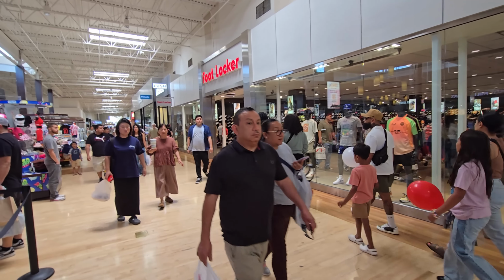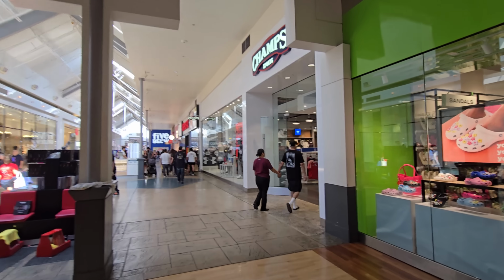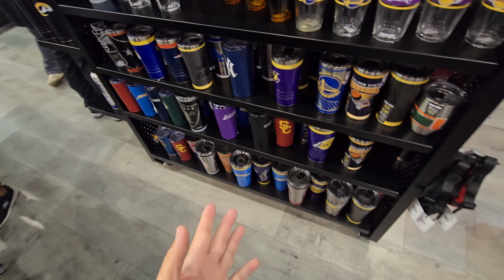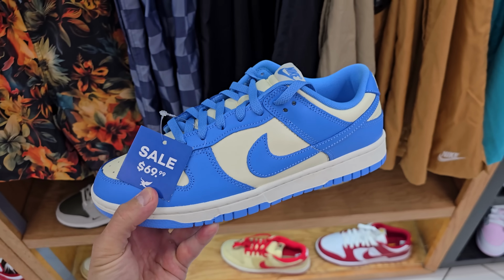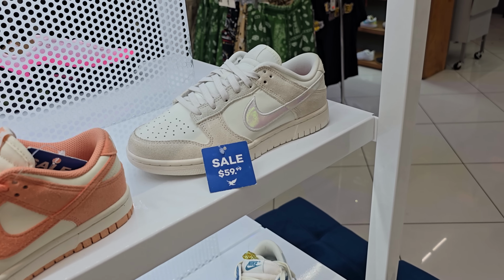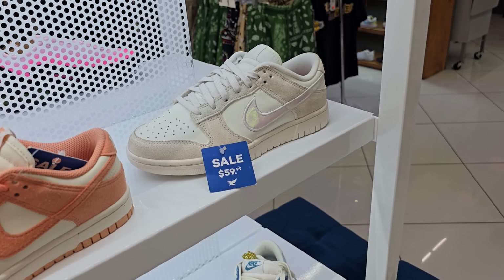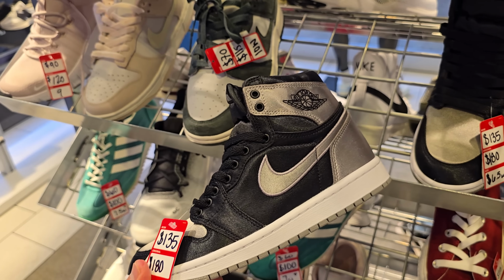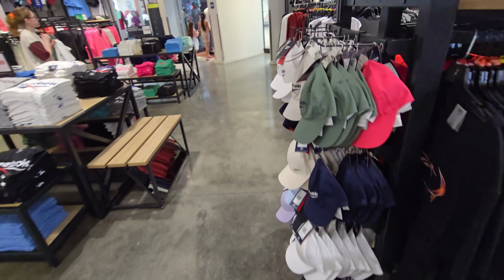This Mall Always Packed!! So Many Sneaker Shops...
Ontario Mills got all kinds of sneaker shops. One of the best malls for sneaker shoppin. I found so much heat durin' the last trip... I had to come back.

Ontario Mills Mall
1 Mills Cir